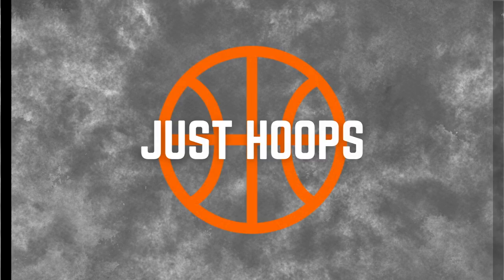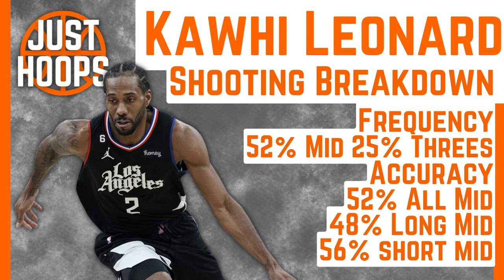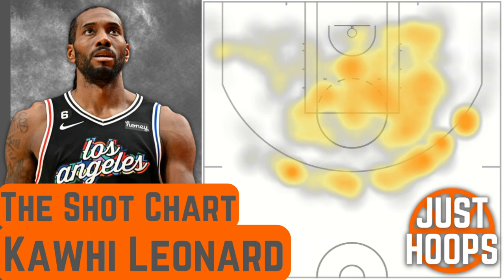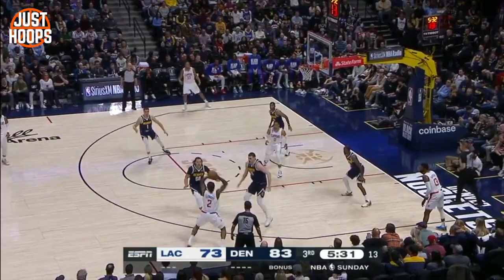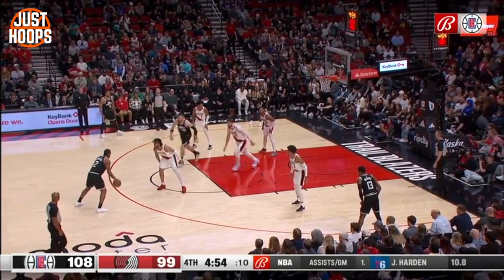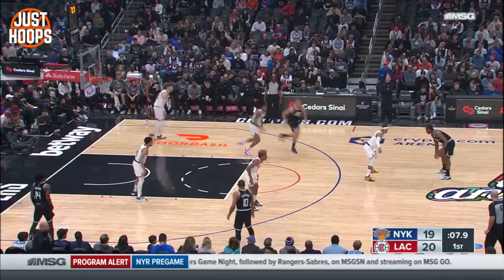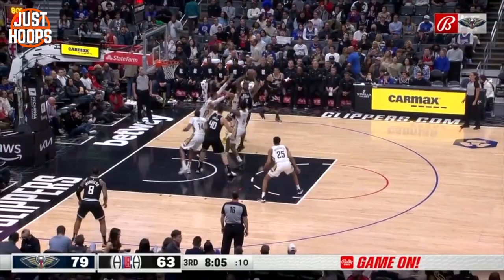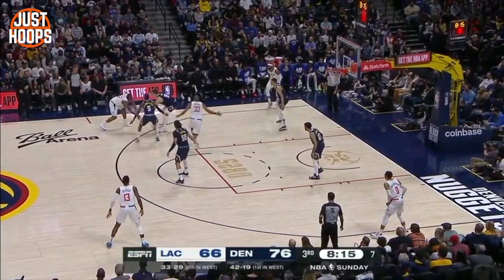How to Guard Kawhi Leonard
Kawhi Leonard is one of the best players in the NBA. Absolutely deadly 3 level scorer, physical force, and one of the toughest assignments any given night. Will be a challenge for teams to find an answer but in this video, we will dive into his game and tendencies to see what we would do to slow him down.

Chapters:
0:00 Introduction
1:19 Isolation Breakdown
4:55 Pick and Roll Breakdown
8:14 Conclusion